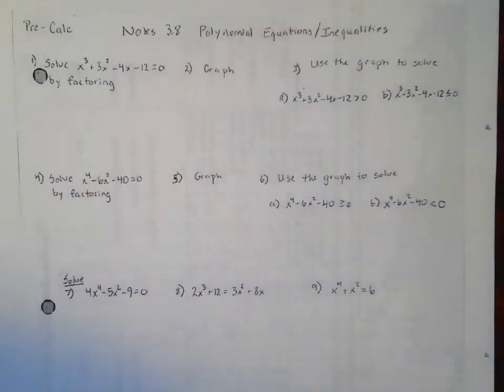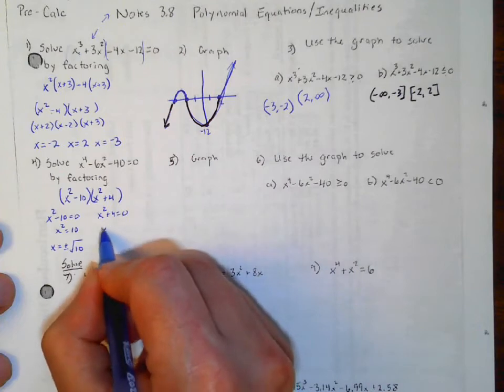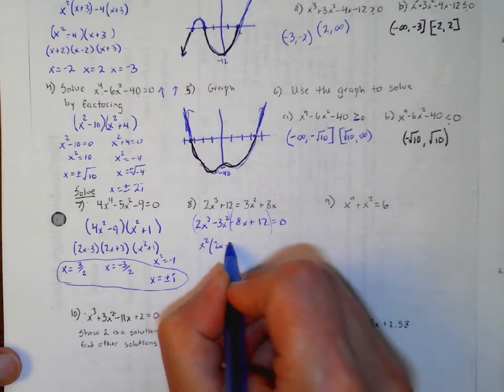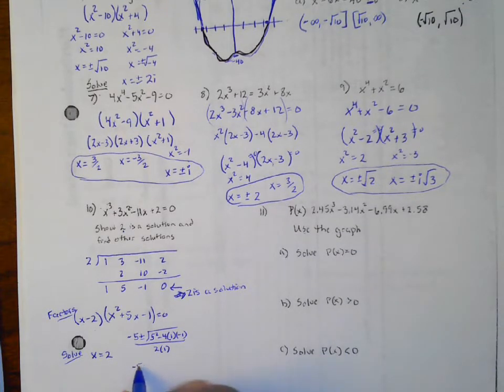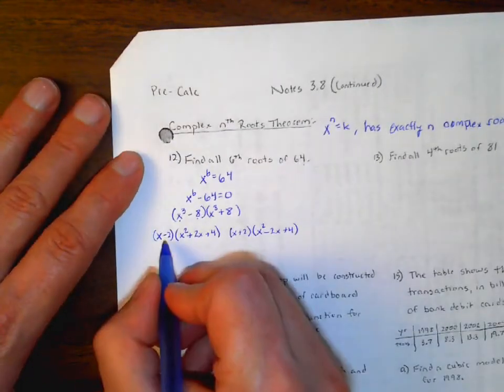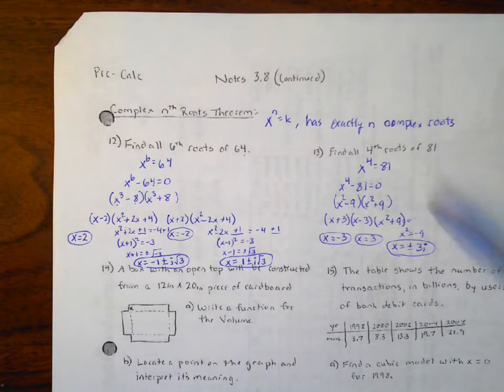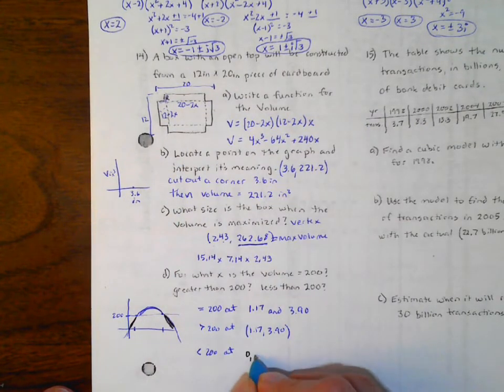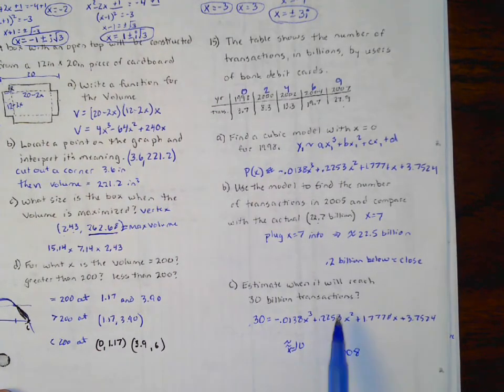DE 3.8 Notes